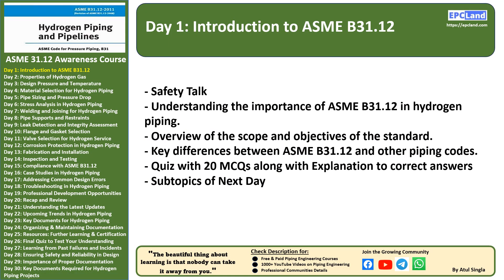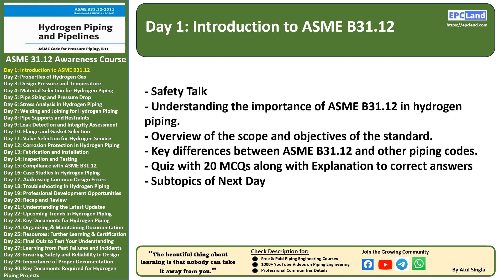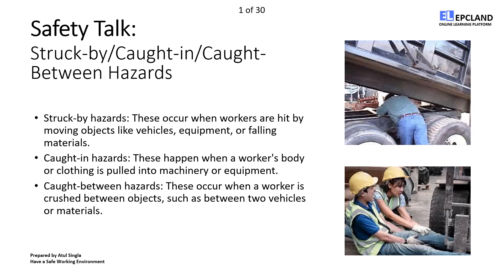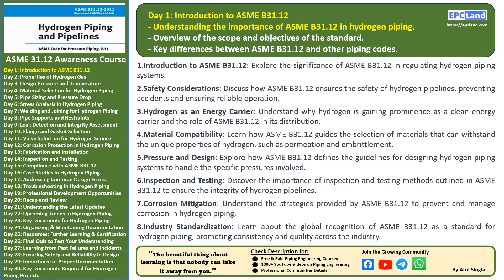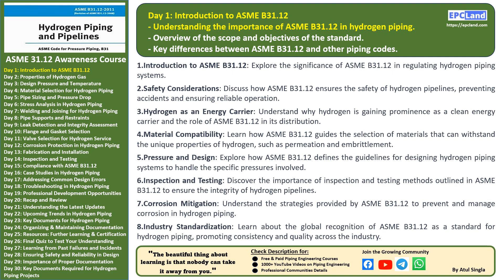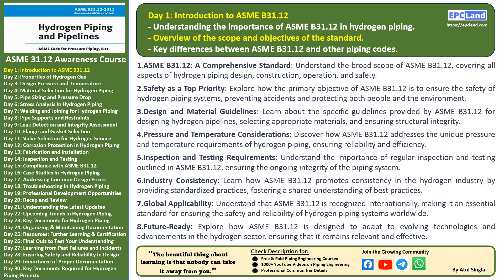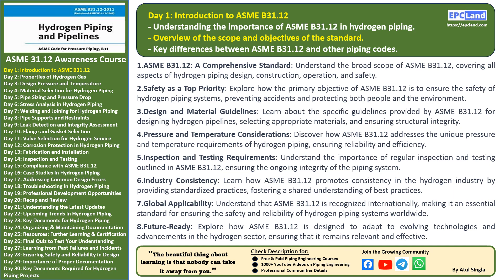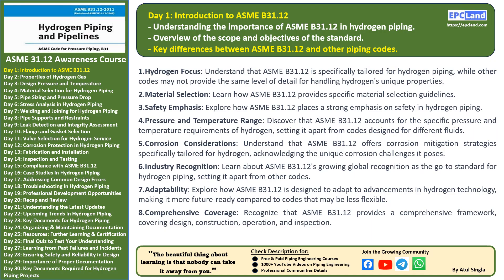Day 1 of 30: ASME 31.12: Introduction to ASME B31.12 - Unveiling the Hydrogen Piping Code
🎓 Master Piping Engineering with our complete 125+ hour Certification Course 🔥 30-Day Hydrogen Piping Design Masterclass 🛢️🚀

Welcome to our transformative 30-day journey into the world of Hydrogen Piping Design and ASME B31.12 Compliance! 🌍 Are you ready to become a true expert in designing, analyzing, and maintaining efficient and safe hydrogen piping systems? 🛠️🔬

📅 Day 1-5: Lay the Foundation

Dive into ASME B31.12 and its significance in hydrogen piping.
Understand hydrogen's properties and their impact on piping design.
Calculate design pressure, temperature, and choose the right materials.
Master pipe sizing, pressure drop, and system efficiency.
📅 Day 6-10: Strengthening System Integrity

Explore stress analysis in hydrogen piping and maintain structural integrity.
Learn welding techniques, joint design, and inspection for reliable connections.
Ensure proper pipe supports, restraints, and vibration mitigation.
Develop strategies for leak detection and integrity assessment.
Prevent leaks with flange and gasket selection.
📅 Day 11-15: Optimization and Compliance

Select appropriate valves for hydrogen piping systems.
Implement corrosion protection methods for long-term integrity.
Follow best practices in fabrication, installation, and inspection.
Ensure compliance with ASME B31.12 standards.
Analyze real-world case studies to enhance your understanding.
📅 Day 16-20: Design Excellence and Troubleshooting

Address common design errors and enhance future projects.
Tackle troubleshooting and respond effectively to operational challenges.
Explore professional development opportunities and career growth.
Streamline project documentation and management for success.
Expand your resources for continuous learning and certifications.
📅 Day 21-25: Staying Ahead in the Industry

Grasp the latest updates to ASME B31.12 and adapt your designs.
Discover emerging trends and innovations in hydrogen piping.
Understand essential documents and master documentation practices.
Prepare for a comprehensive final quiz to test your expertise.
Learn from past failures and incidents for continuous improvement.
📅 Day 26-30: Culmination and Mastery

Recap the entire journey and consolidate your knowledge.
Gain insights into hydrogen piping's crucial role in a sustainable future.
Celebrate your accomplishments with a final quiz.
Embrace professional growth, career opportunities, and certifications.
Reflect on the comprehensive skills and insights gained over 30 days.

Happy Learning! 😊